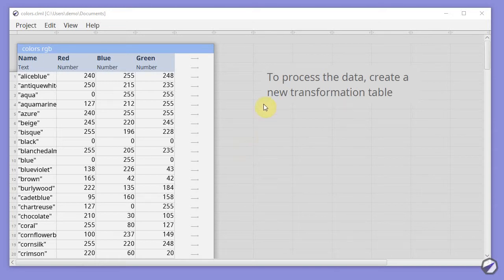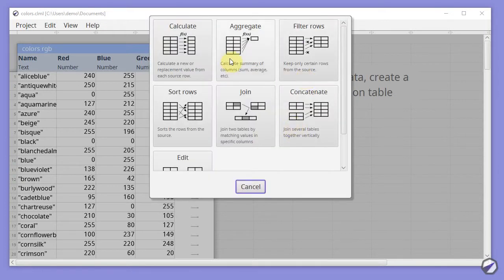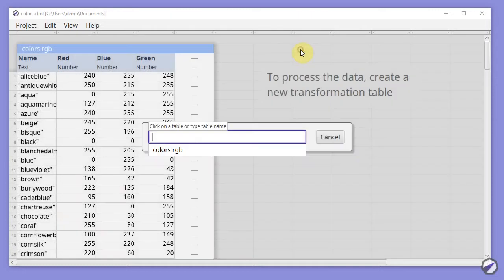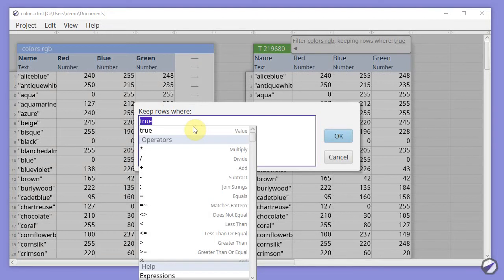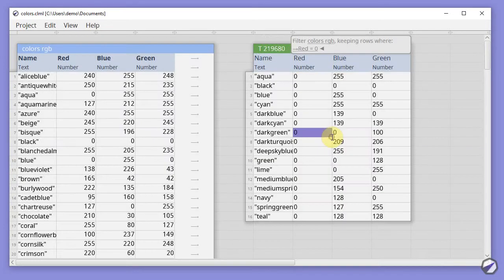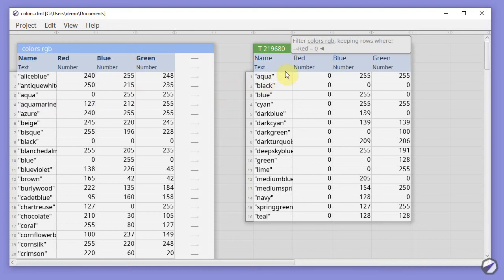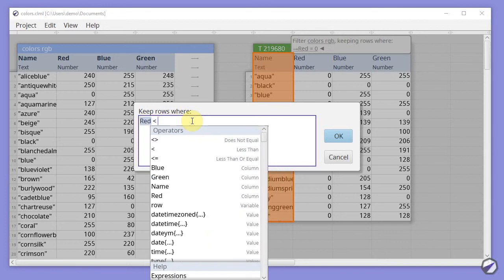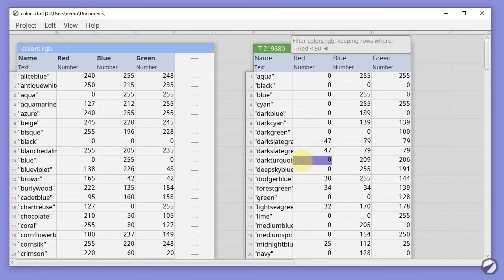How to filter table rows in Columnal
This video shows how to use the Columnal software to filter out rows of a data table